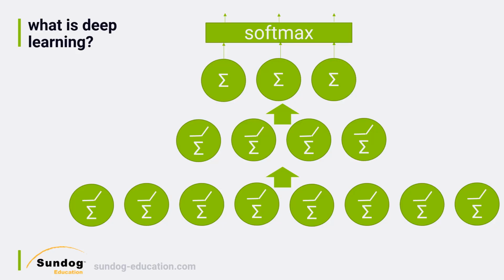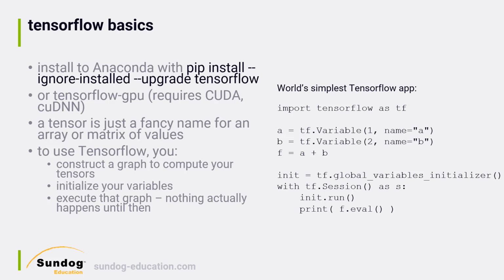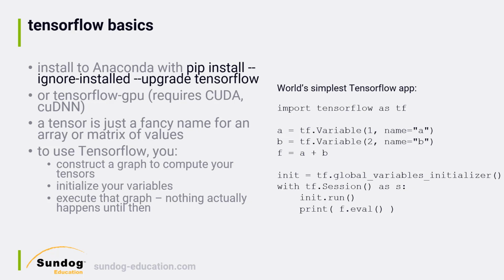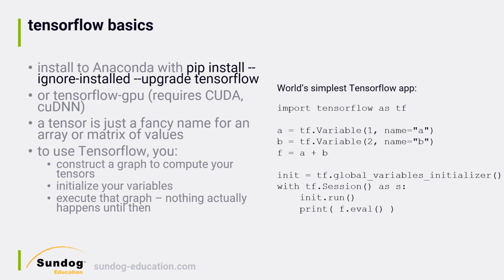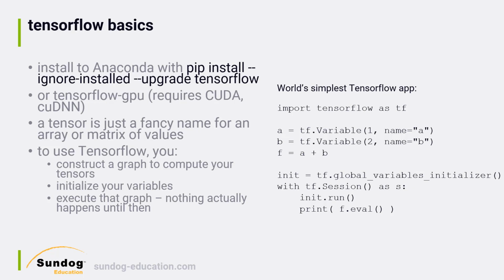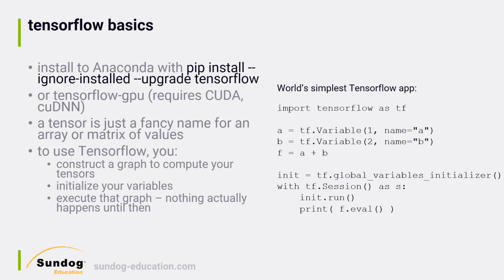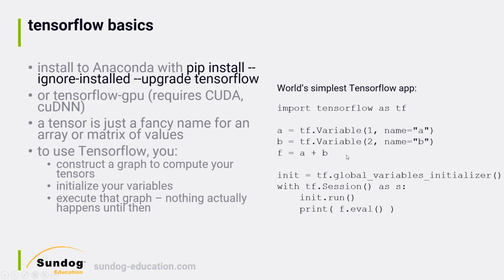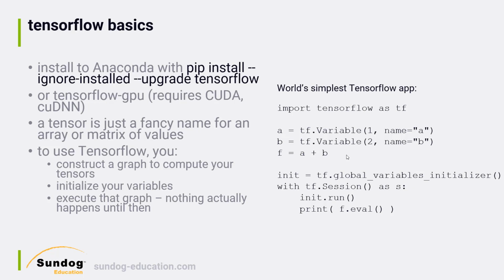078 Intro to Deep Learning and Tensorflow9m 29s